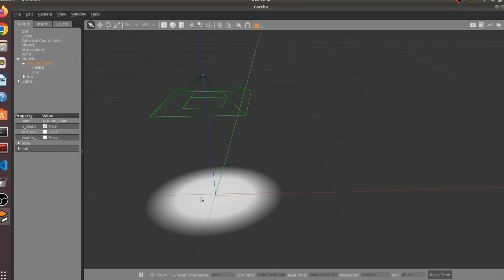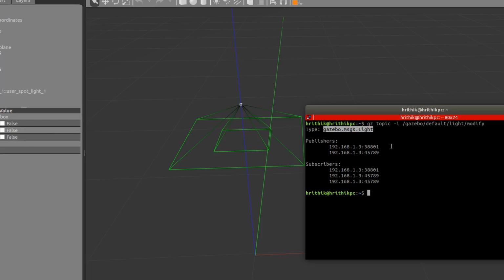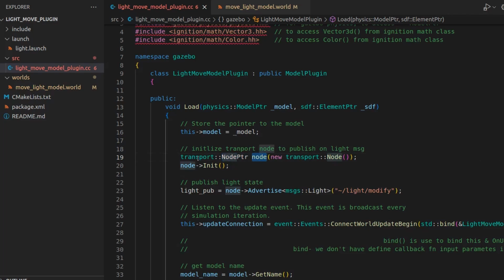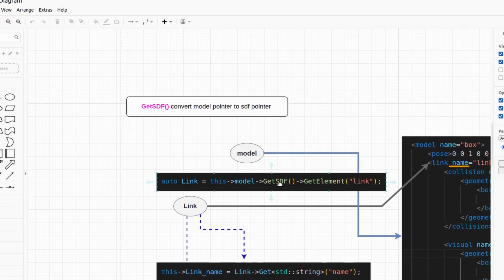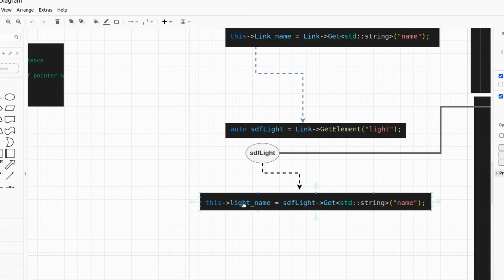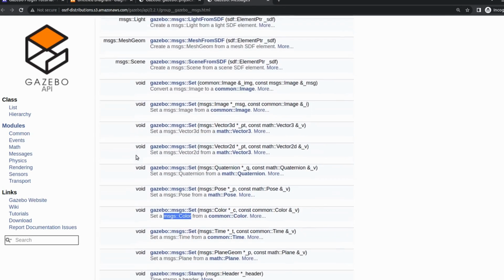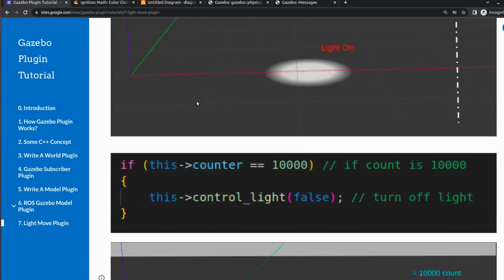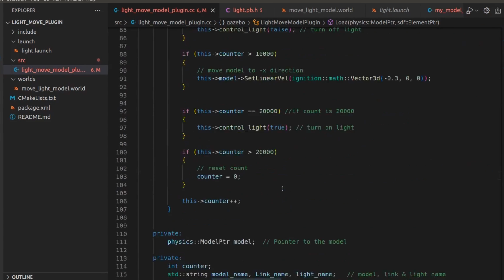7 Gazebo Light Move Model Plugin | Gazebo Plugin Tutorials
7  Gazebo Light Move Model Plugin | Gazebo Plugin Tutorials

In this tutorials, we will make a gazebo plugin to control light on/off and will move it.

Suggestion to open the website on a laptop/pc only for better view.

00:00 - Intro
00:32 - world file
00:46 - how does the light turn on/off ?
02:49 - model plugin
03:10 - gazebo topic light/modify
03:58 - gazebo Light message
05:55 - ros package
06:13 - plugin code
08:15 - model pointer to get light name
09:02 - pointers block diagram
14:08 - light name importance
15:23 - light publisher
16:38 - Set() for light diffusion value
20:27 - light move & turn on/off logic
23:00 - launch light move plugin